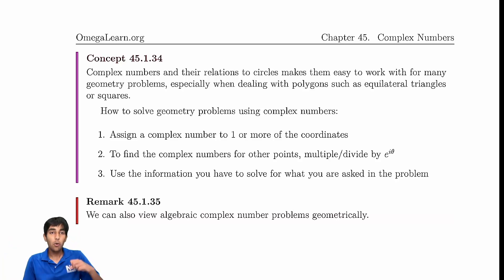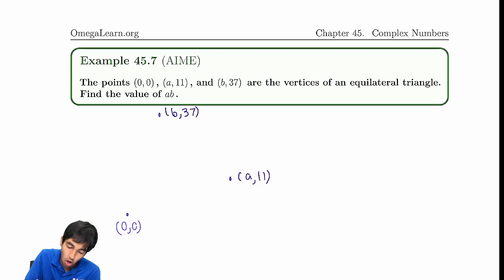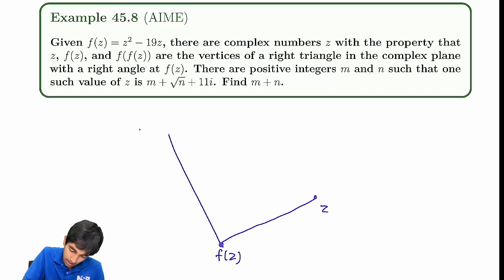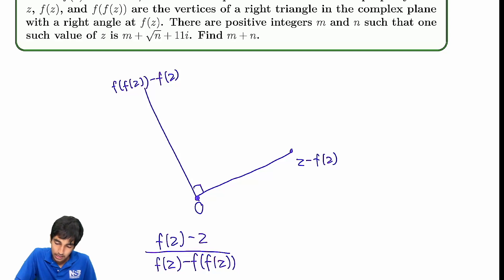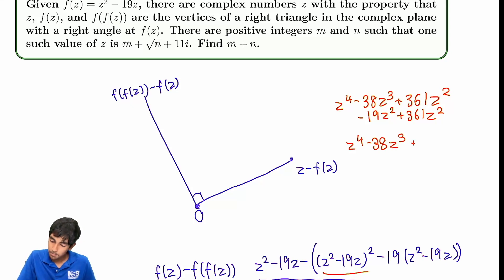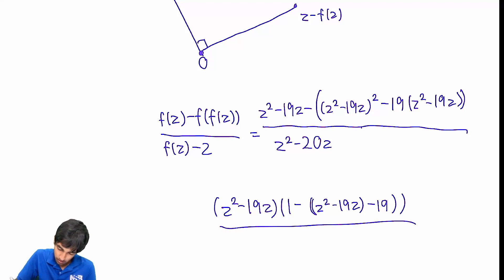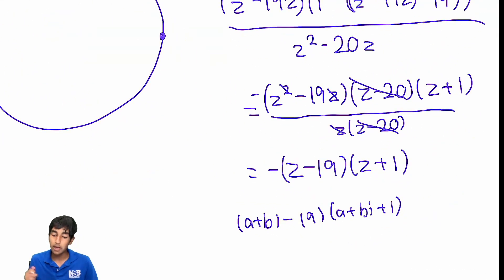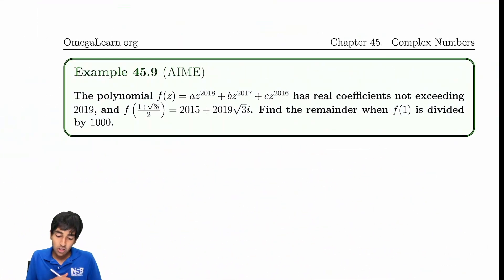Using Complex Numbers to solve Geometry Problems! - Mastering AMC 10/12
In this video, we discussed how to use Complex Numbers to solve Geometry problems